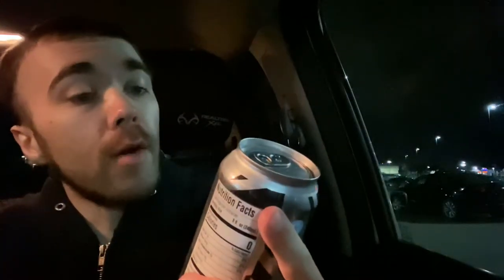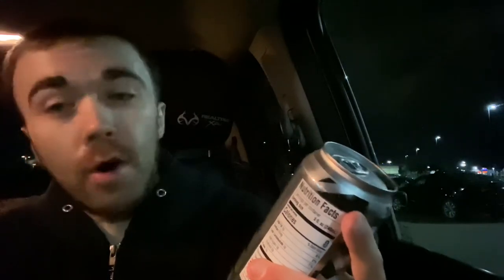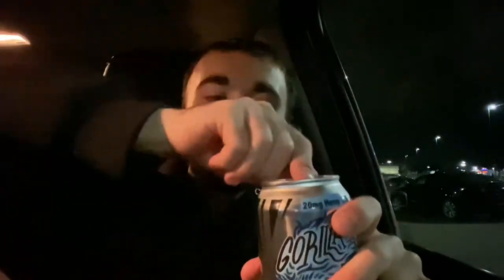Gorilla Hemp Sugar Free Drink Review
Stash Here With another review with this time being  Gorilla Hemp Sugar Free Drink.

Get Your Own Thug Live Meme Glasses Here!